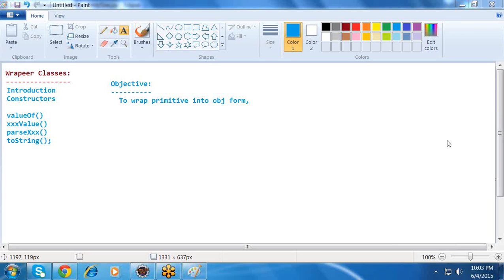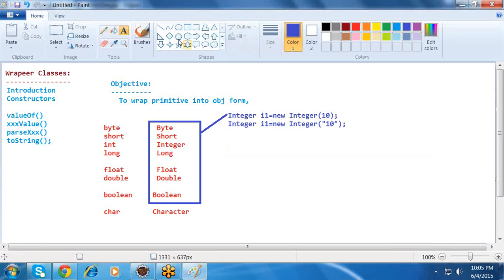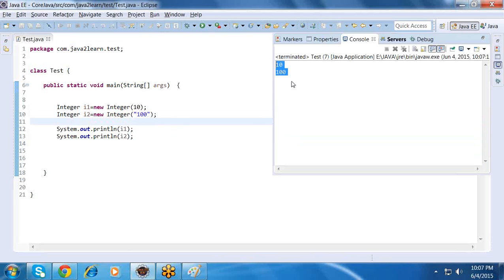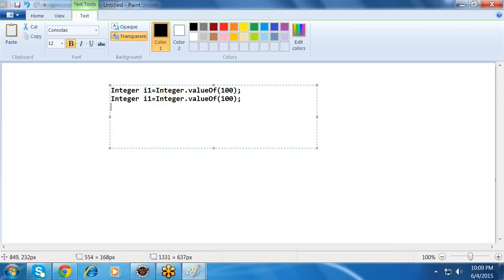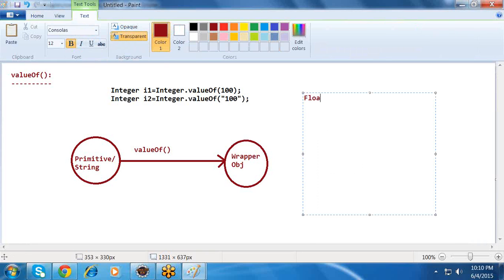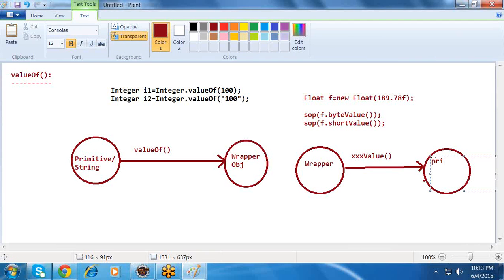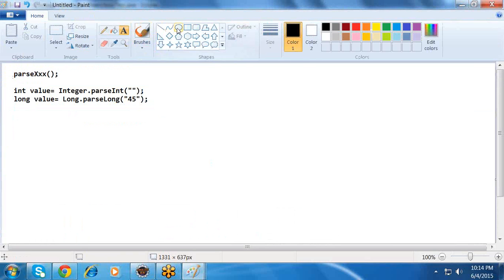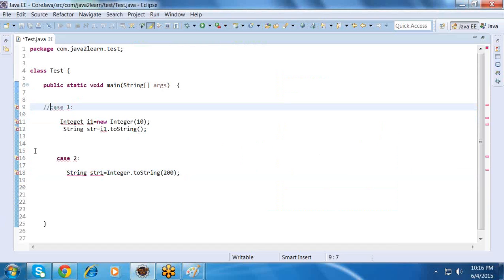Wrapper classes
This Video tutorial explains about wrapper classes with exampes